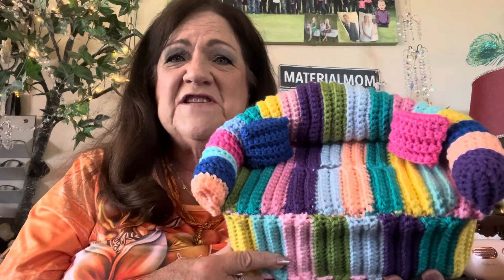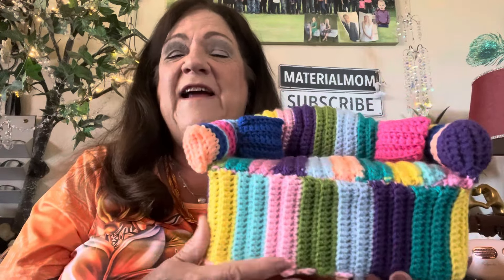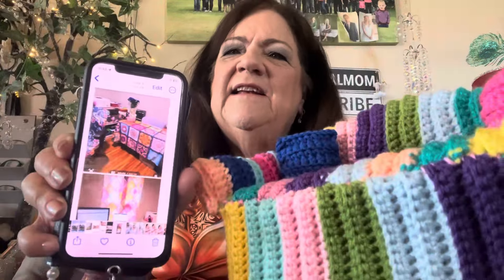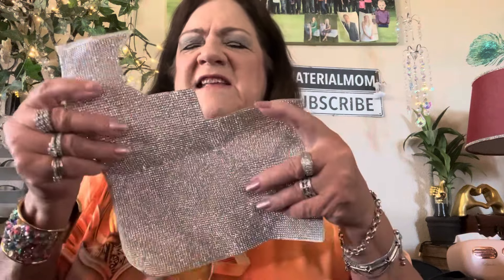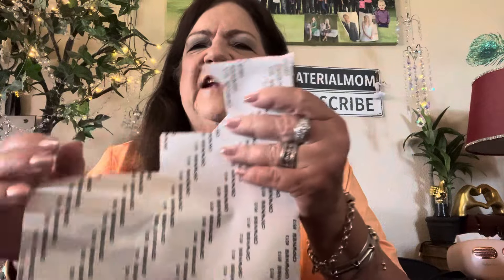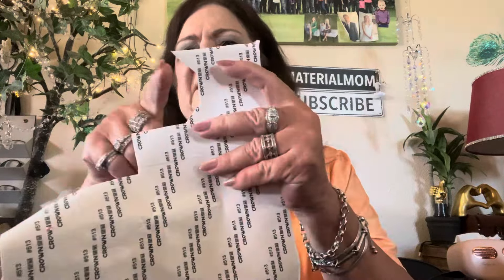Morning talk show and a give away